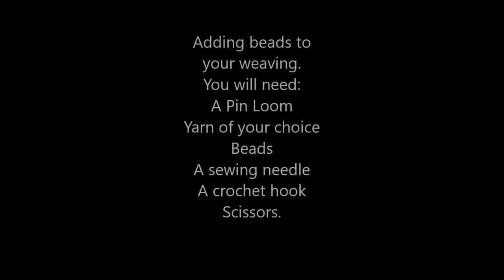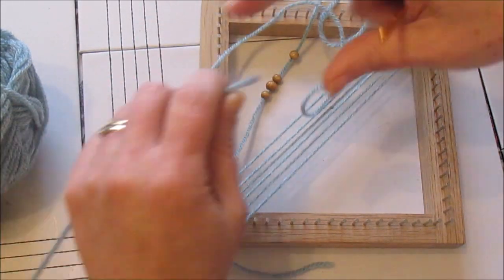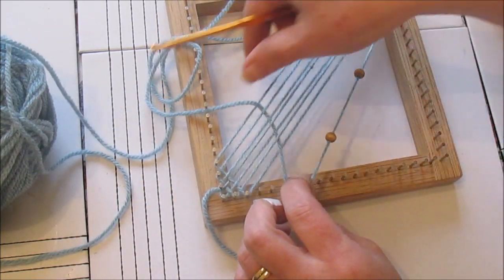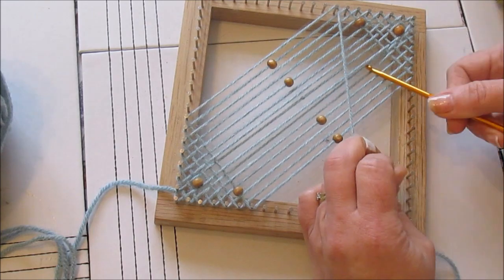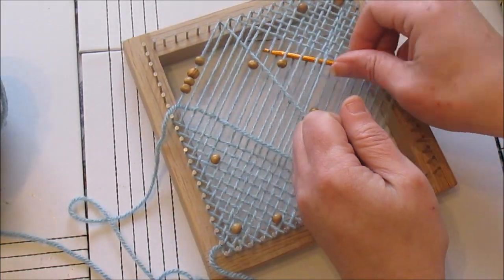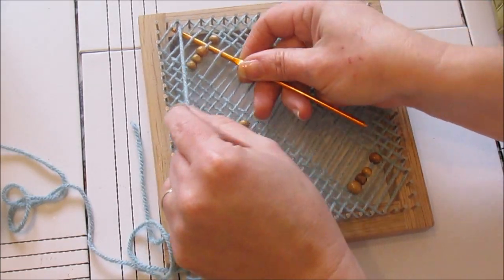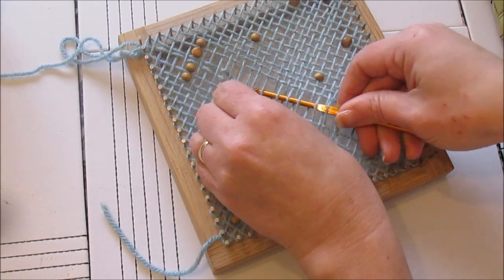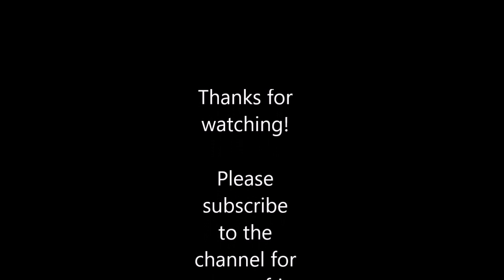Beginners guide Pin Loom Weaving - how to add beads into your Pin Loom Weaving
The 2nd in the series of Beginners tutorials to get you started making beautiful projects on your pin loom. In this video I demonstrate how to use beads in your weaving.

**Links**

Instagram = The Fibre Factory UK